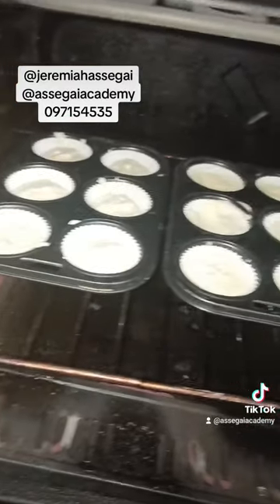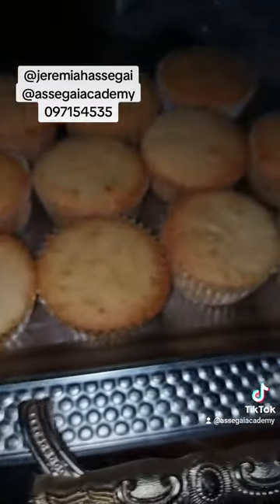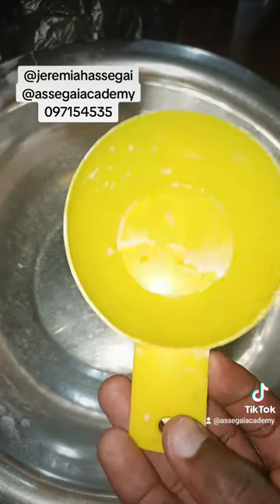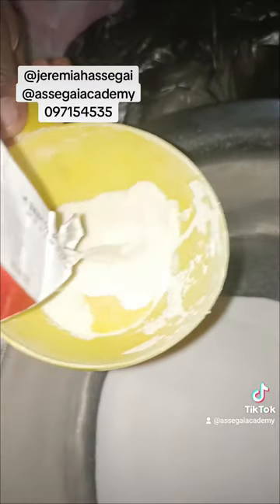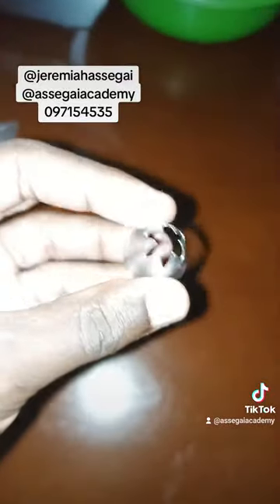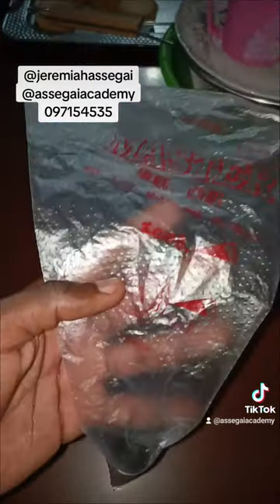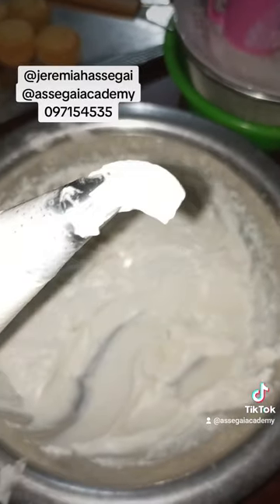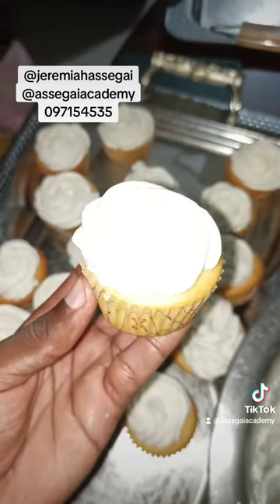LETS MAKE CUPCAKES ❤️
LETS MAKE DELICIOUS TASTY CUPCAKES ❤️